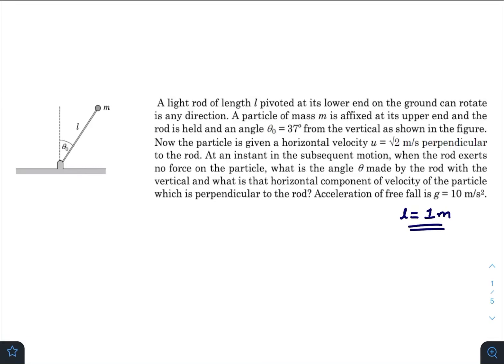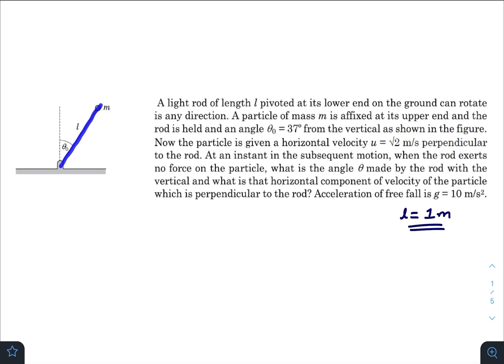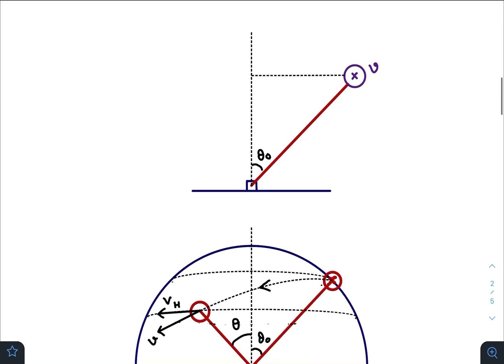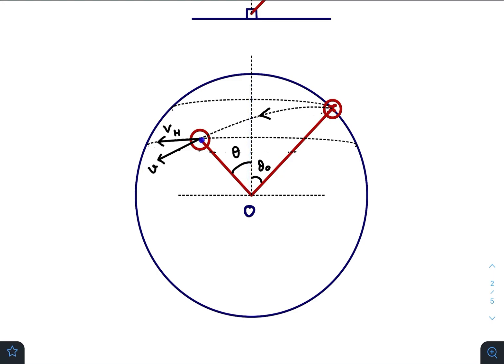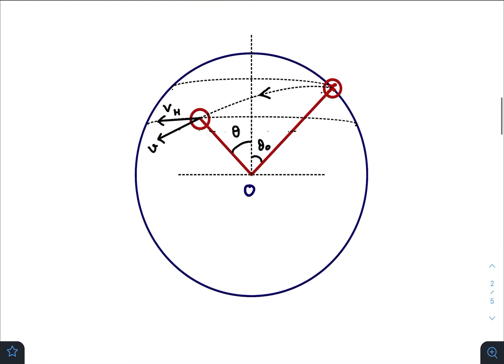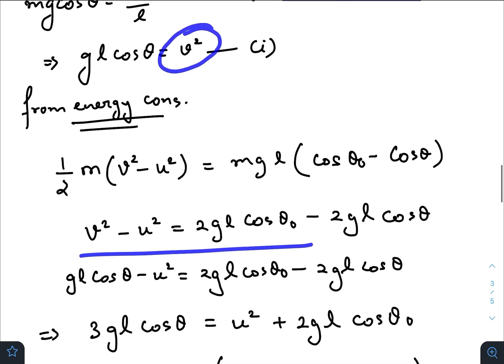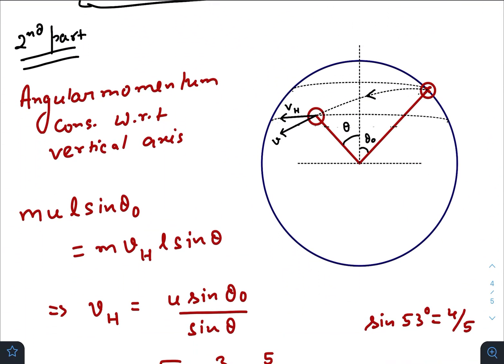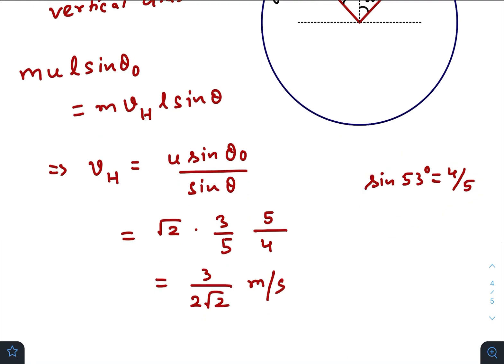Pathfinder for Olympiad and JEE Advanced, Page :- 5.22, Q - 40